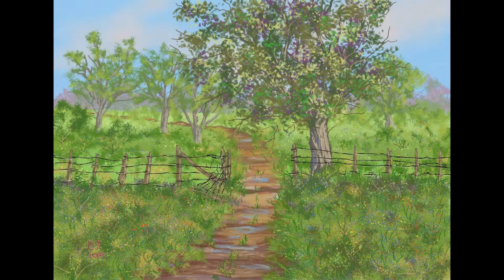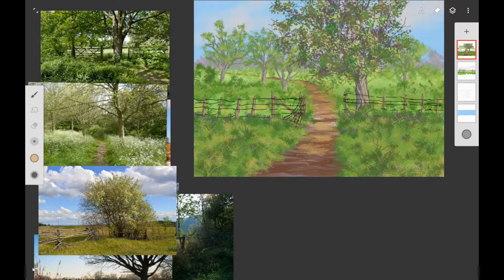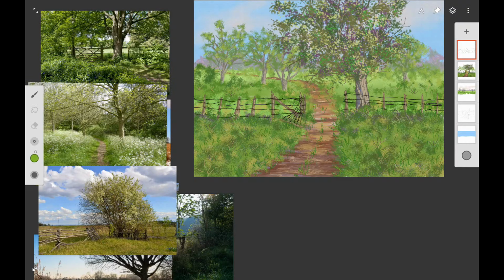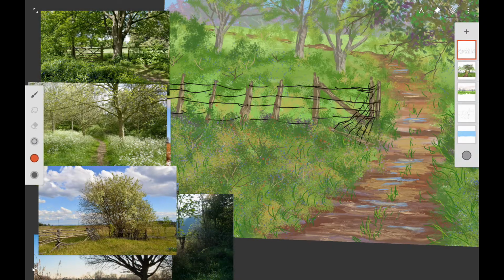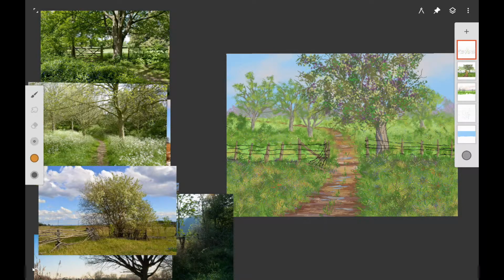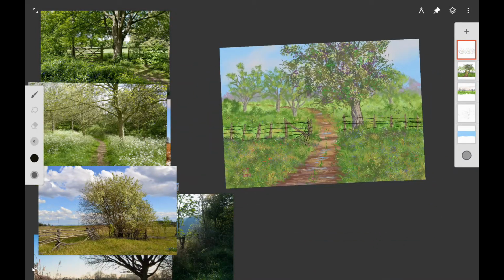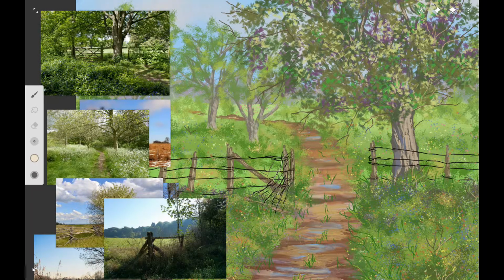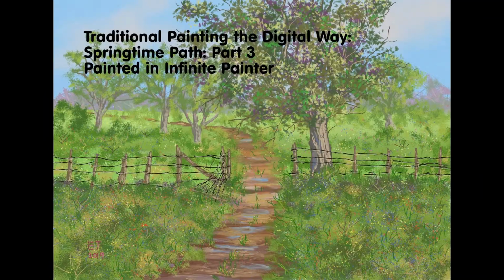Traditional Painting the Digital Way: Springtime Path: Part 3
Here is a brand new painting in my "Traditional Painting the Digital Way" series. This painting will show how to paint a forest path in springtime. In this video, Part 3, I will show how to add the final touches including the flowers and mud puddles.